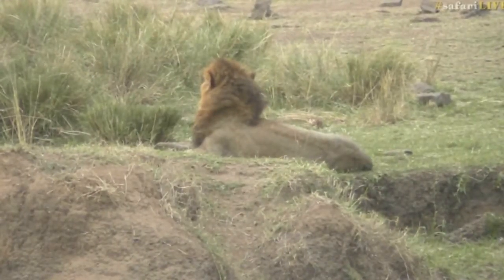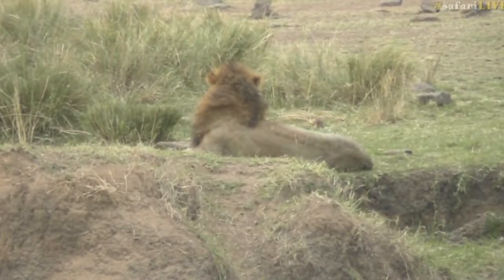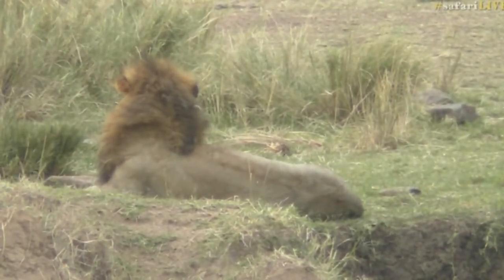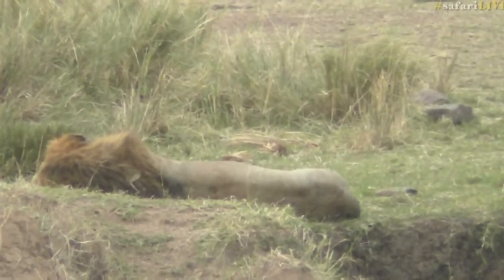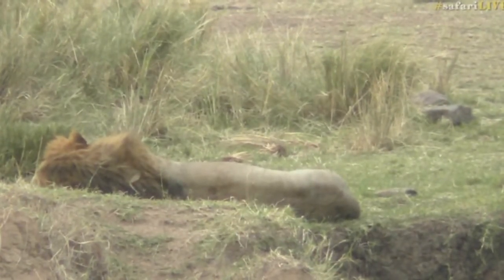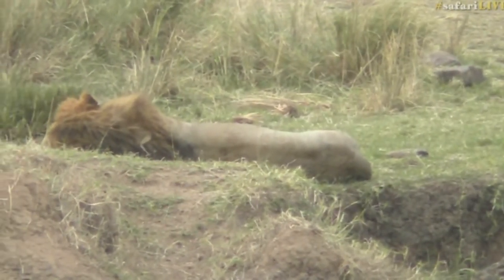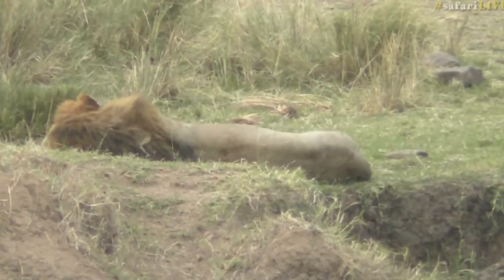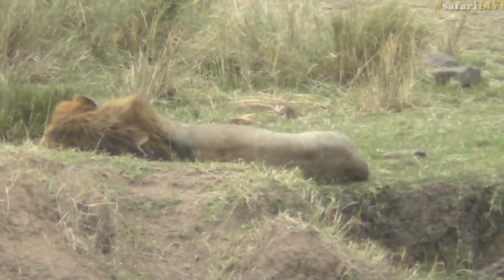Aug 31, 2017- Sunset- Stefan shares his vast knowledge about the Male Lions pelvis